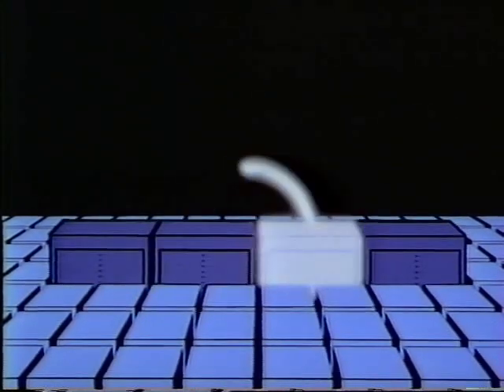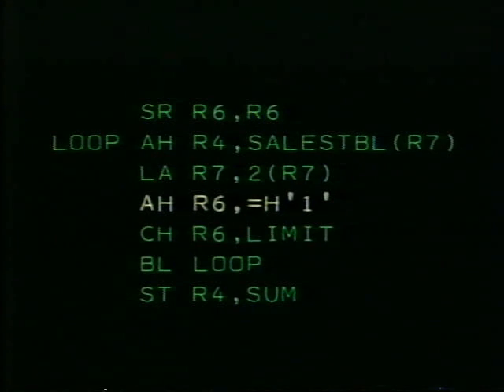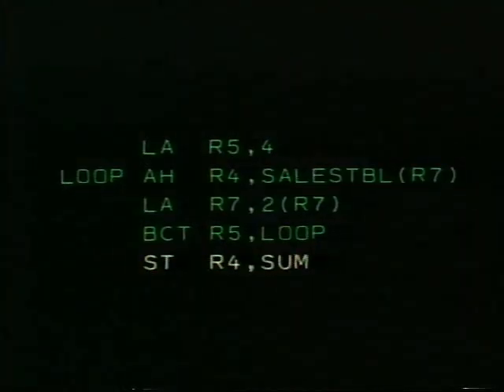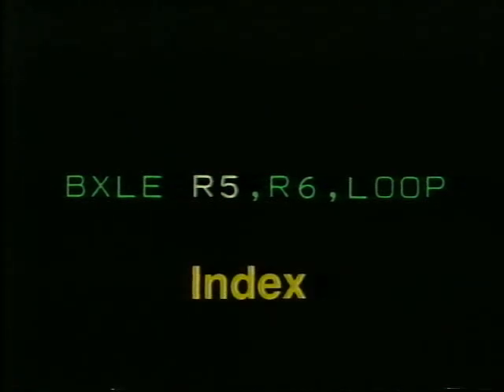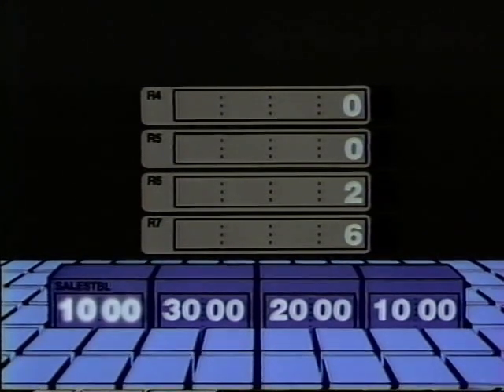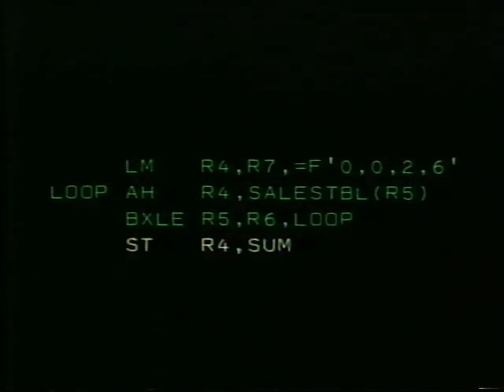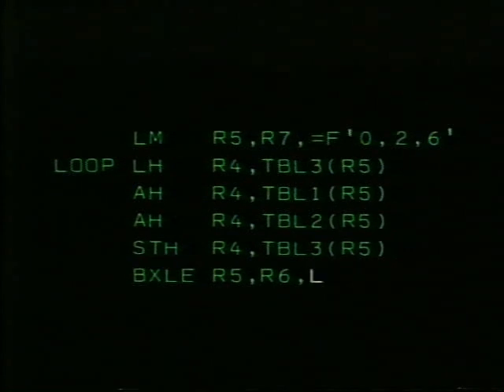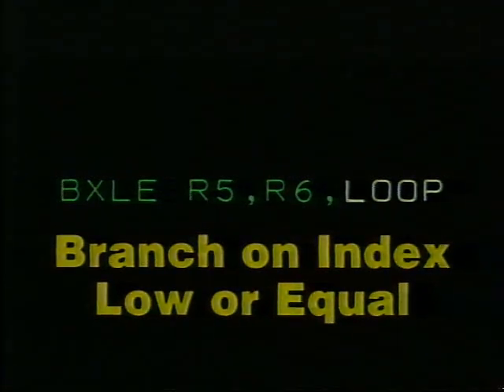4 of 4 Coding in Assembler Language Looping